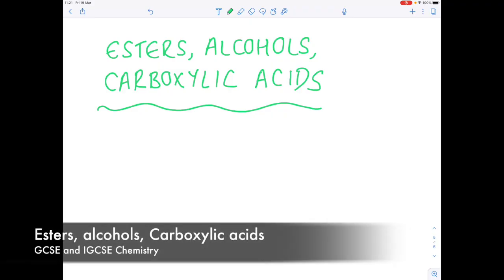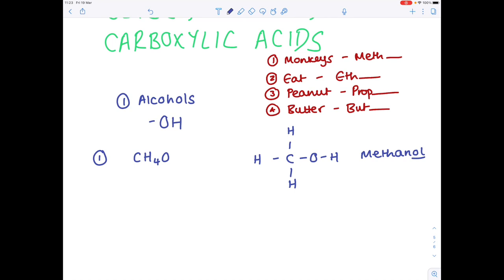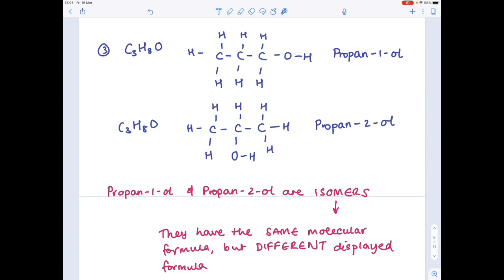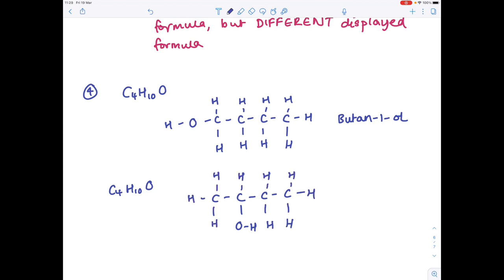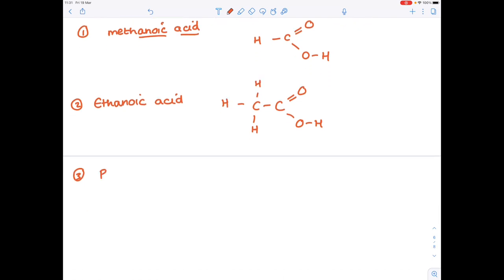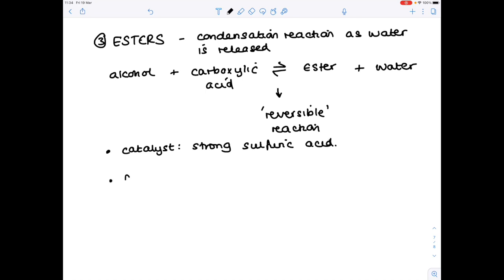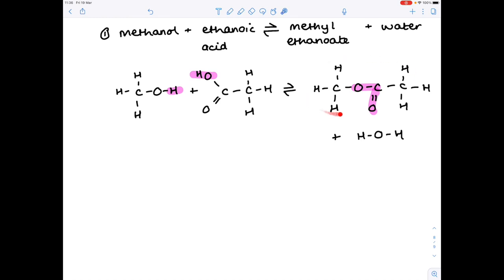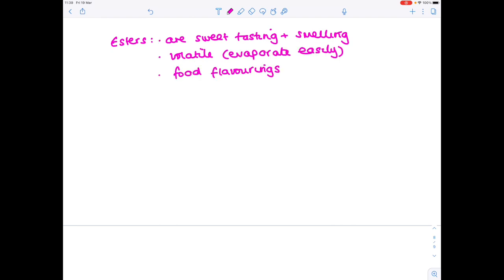ALCOHOLS, CARBOXYLIC ACIDS AND ESTERS - Everything You Need To Know! | GCSE & IGCSE Chemistry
I've updated my advanced organic chemistry video to include the following:
- How to name and draw alcohols
- How to name and draw carboxylic acids
- How esters are formed from alcohols and carboxylic acids
- How to name esters

These videos are designed to help with your GCSE & IGCSE chemistry revision.